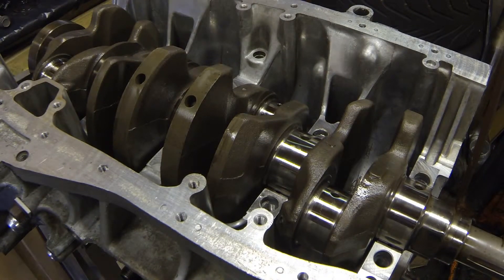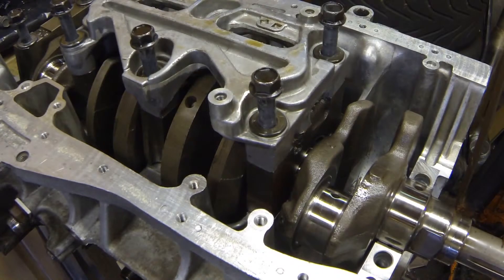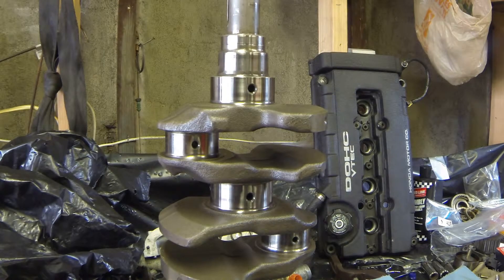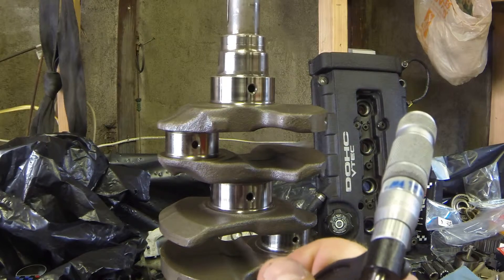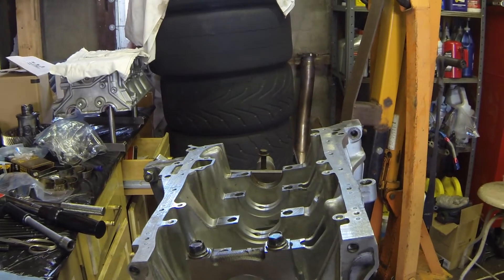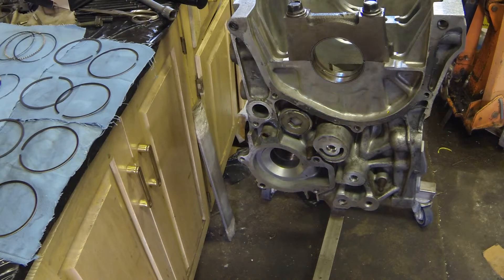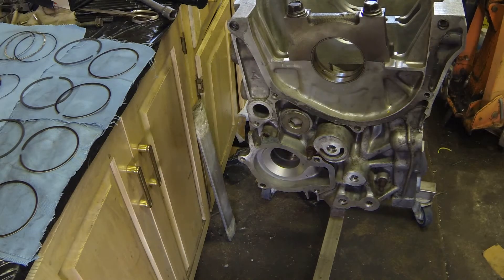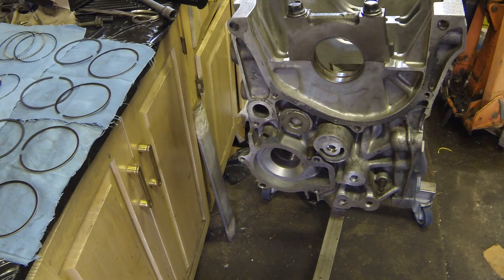How to measure Main Bearing Oil Clearance on a B18C1 engine.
In this video I will inspect the main bearing oil clearance on a B18C1 engine. First, I measure the clearance with plasti-gage, which shows slightly under .001" oil clearance. Then, I measure the OD of the crank's #1 main journal with a 2-3" micrometer, zero the digital bore gauge with this measurement and then measure the ID of the assembled main bearing. The read oil clearance is .0008". The factory specification for oil clearance on a B18C1 engine is .0009-.0017" The goal is to achieve .0012-.0015" clearance.